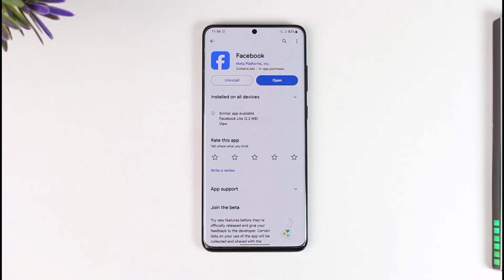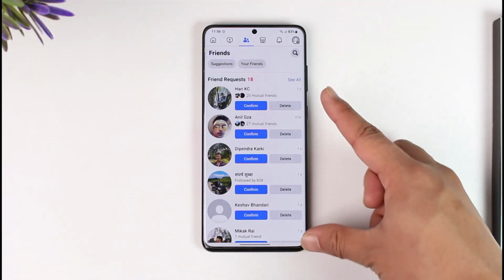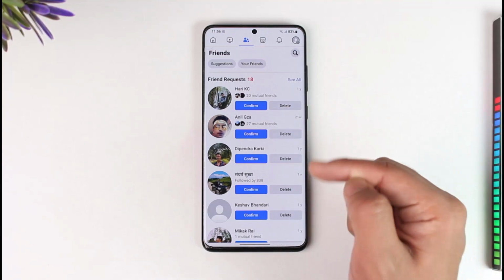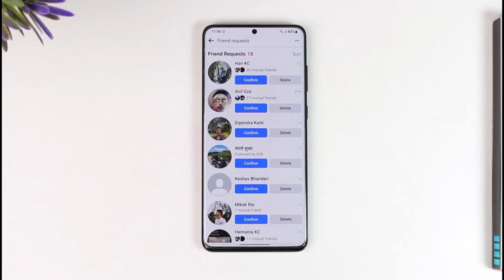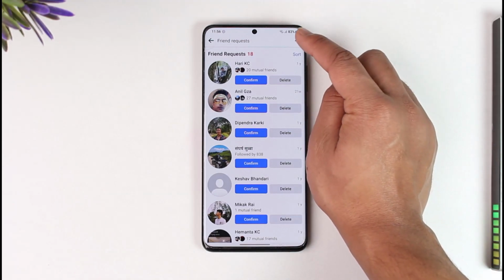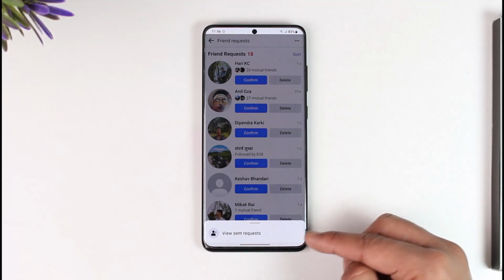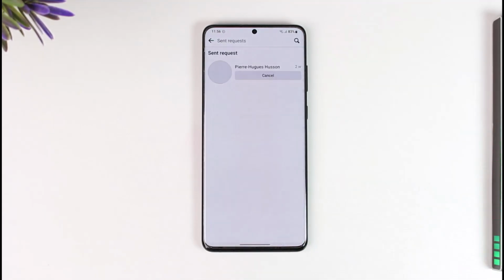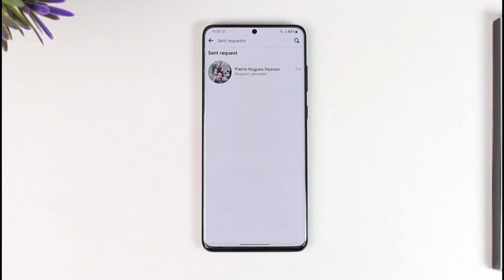How to View Sent Requests on Facebook !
In this tutorial video, I am simply going to show you how you can view sent requests on Facebook.

~Chapters:
0:00 Introduction
0:12 View Sent Requests
1:00 Conclusion